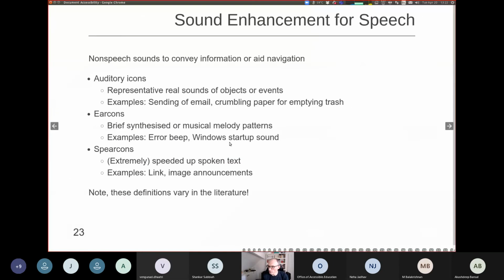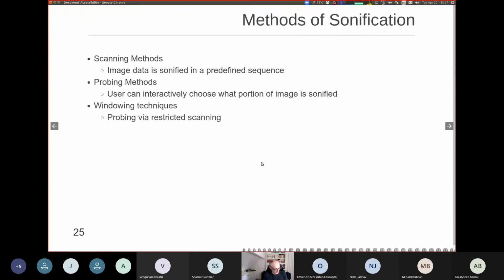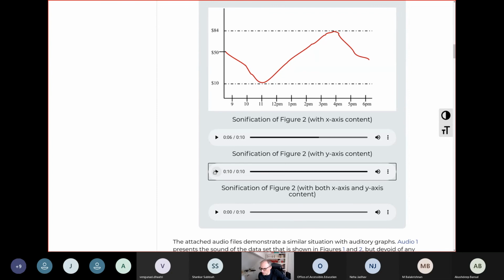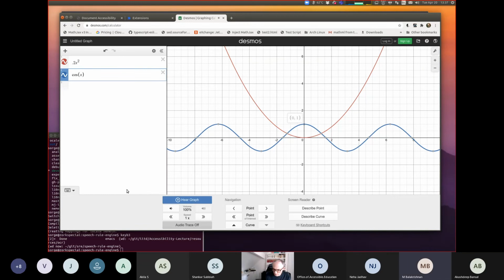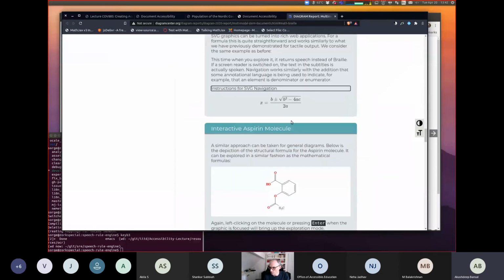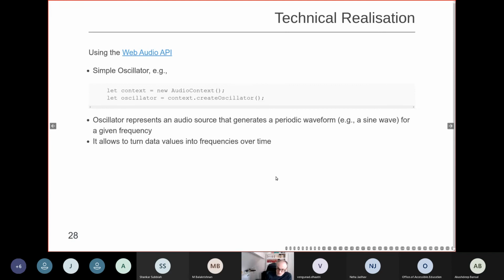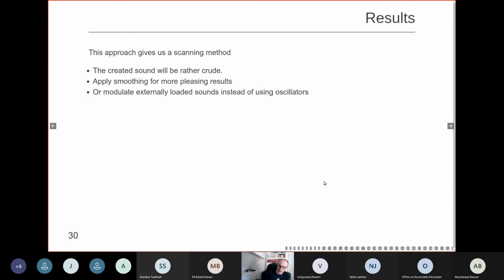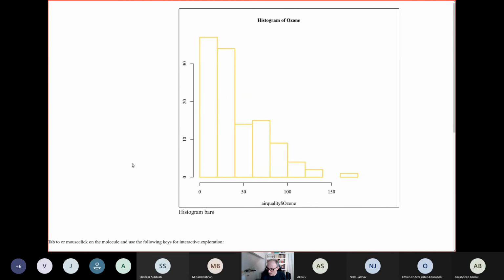Lecture on Document Accessibility at IIT Delhi, Lecture 9, 20 Apr 2021 part 2